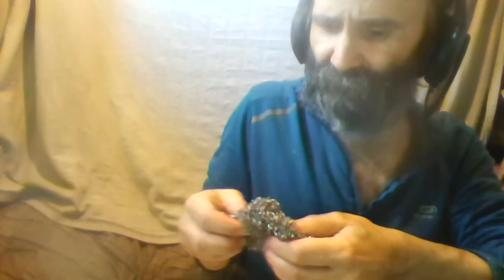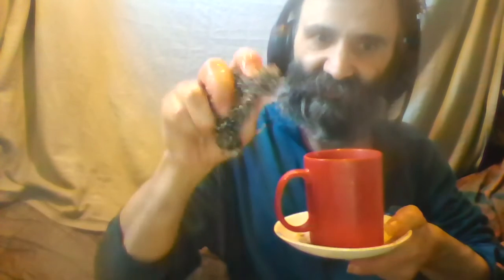Cliff Shows You - British Problems - Cleaning A Tea Stained Cup And Saucer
I quickly clean a tea stained cup and saucer using a steel scourer.